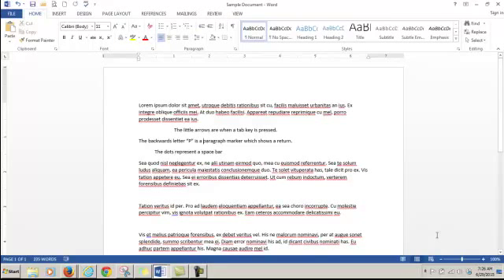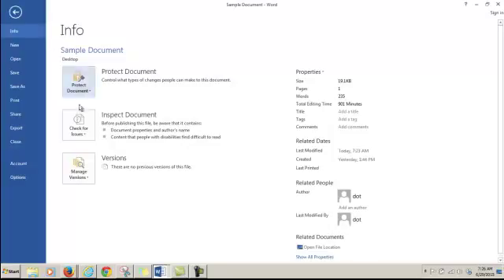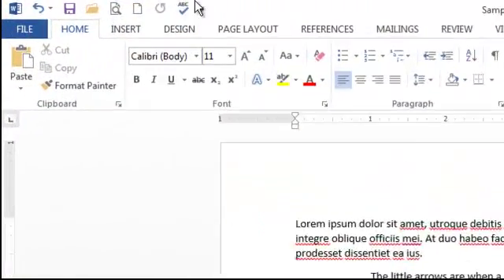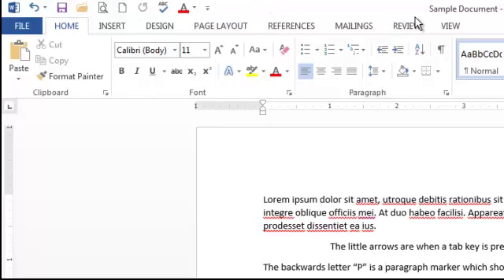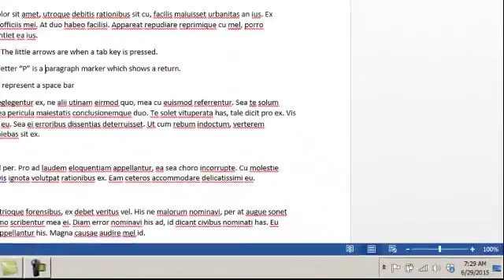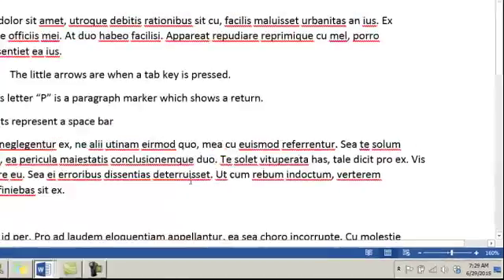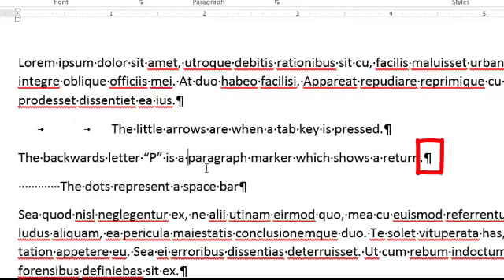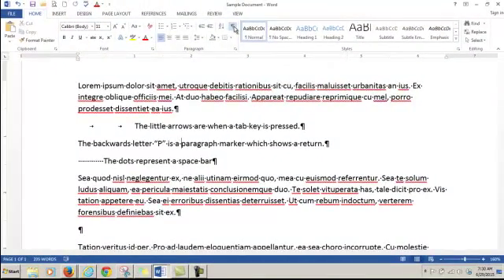Intro to Word 2013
This video has been created for UNOH students taking DP175.